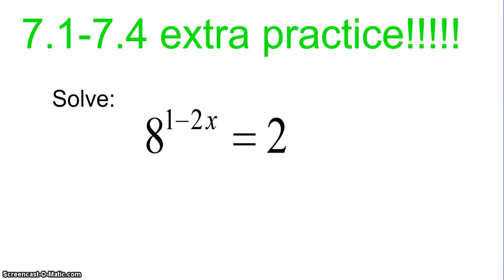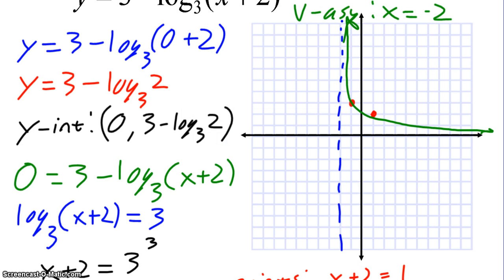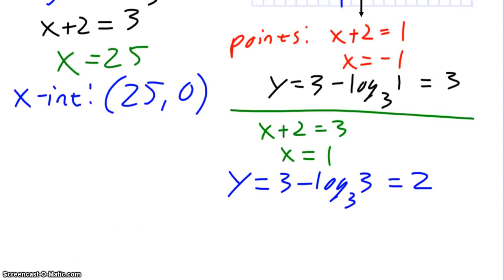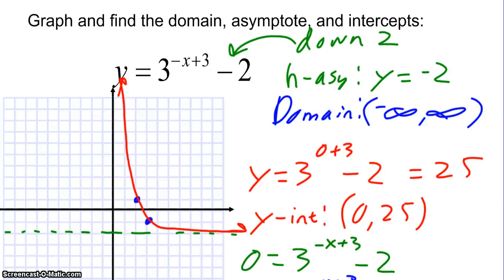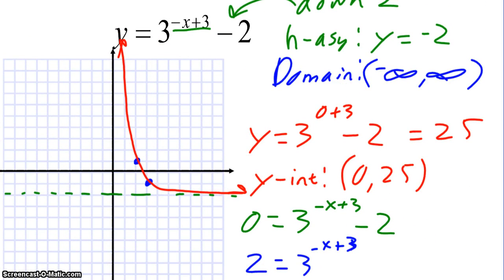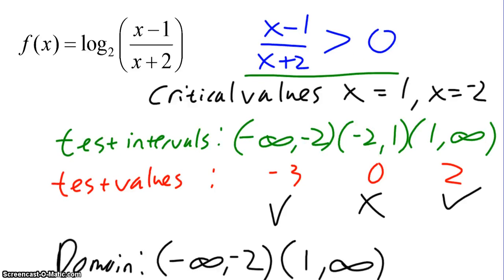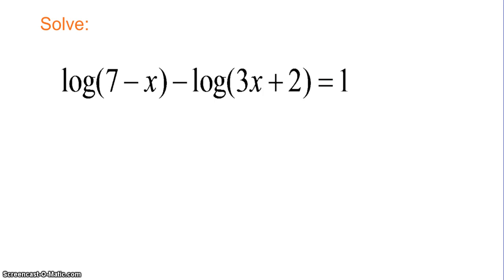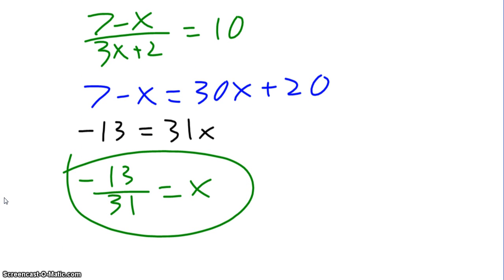extra exponential and log practice